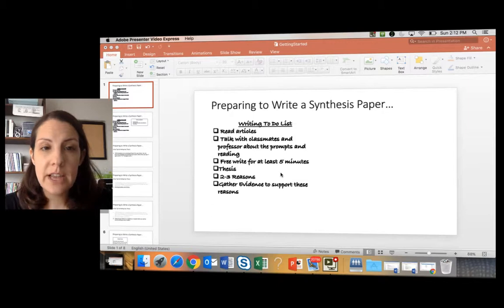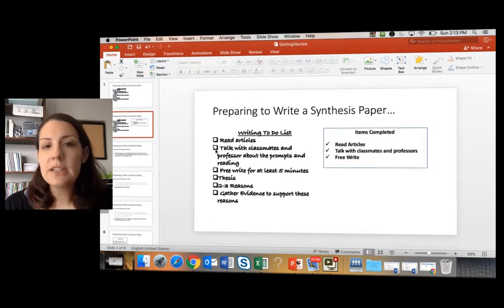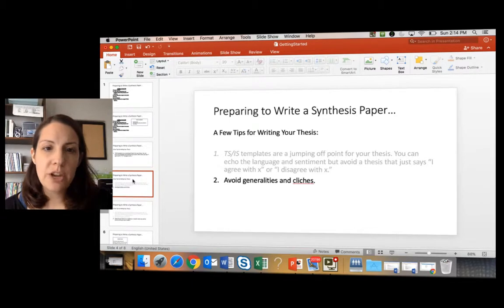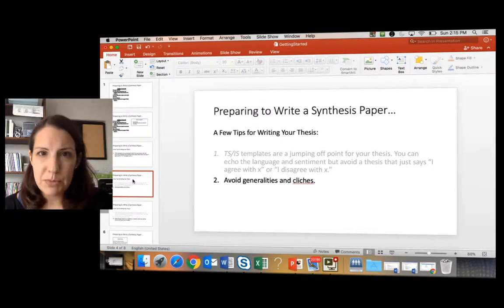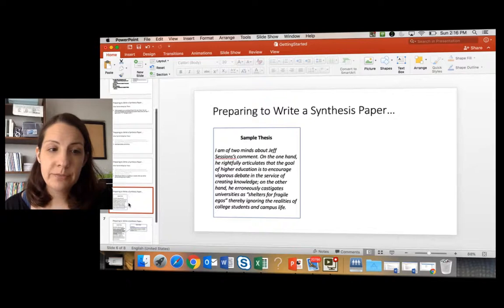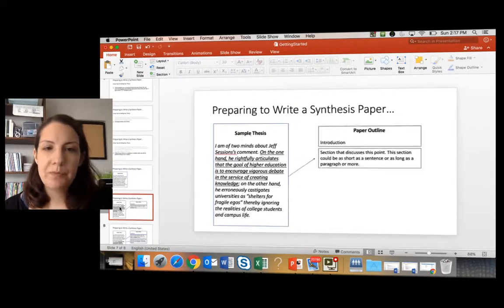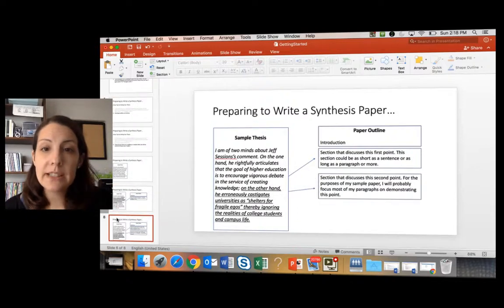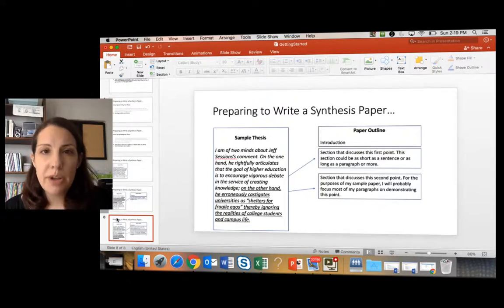Lesson 1 Preparing to Write Essay 3